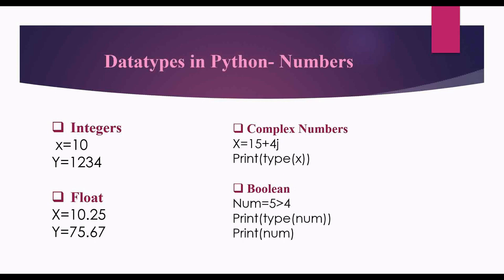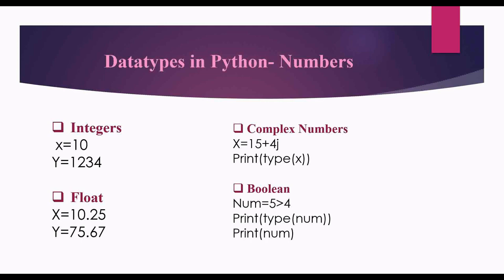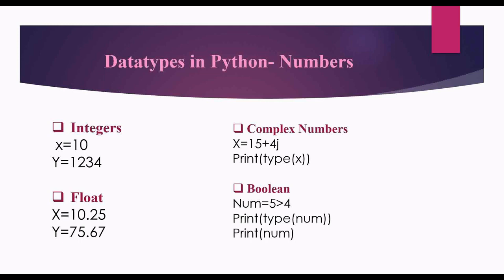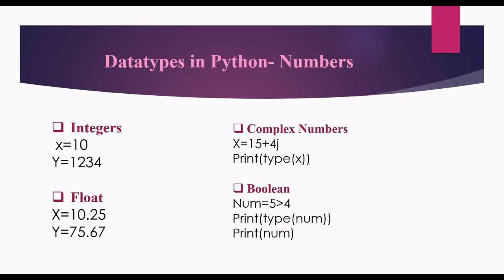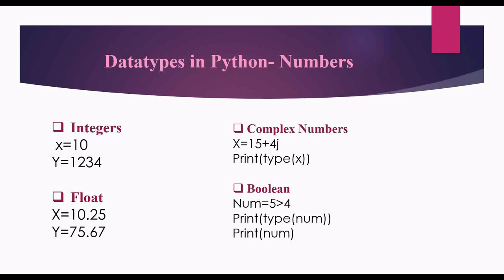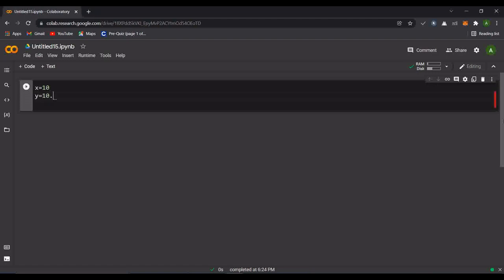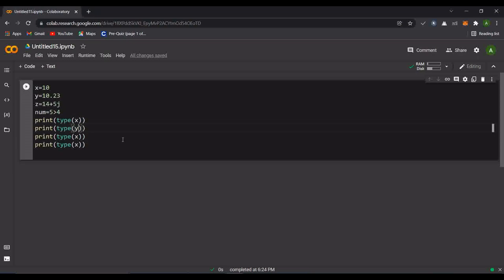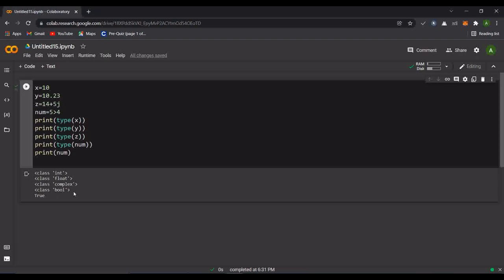Datatypes in Python - Numbers !!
~ Integers.
~ Float.
~ Complex Numbers.
~ Boolean.